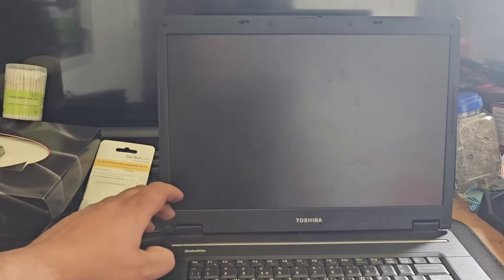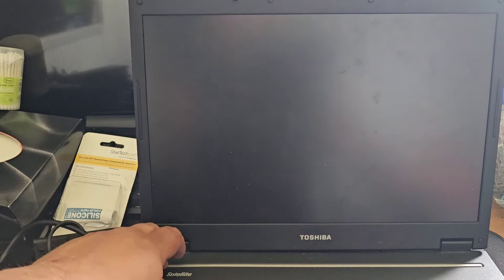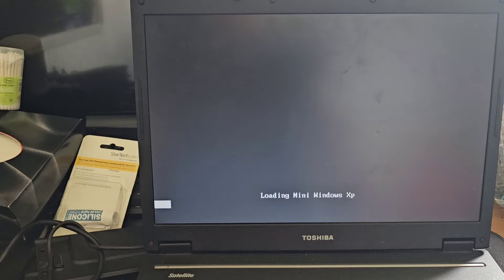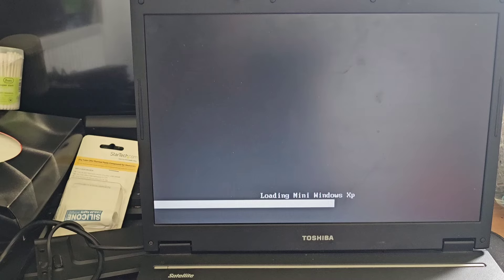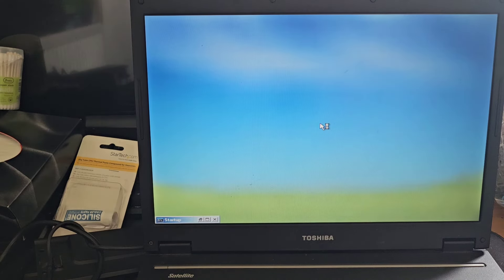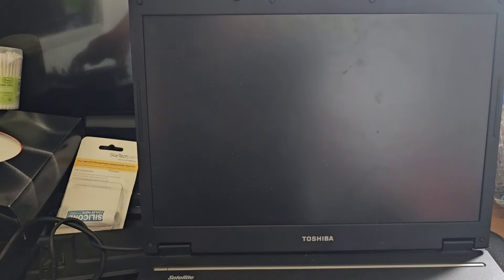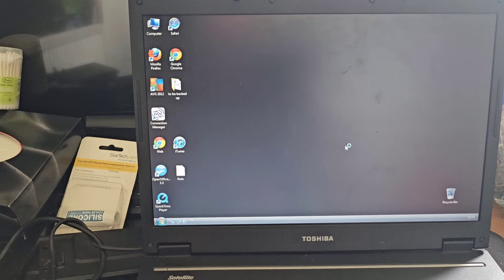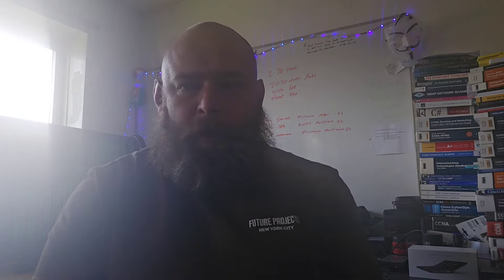Windows Vista home basic login password cracking (32 bit)